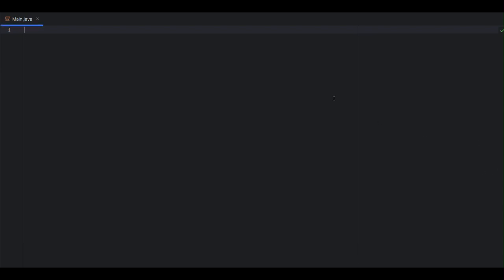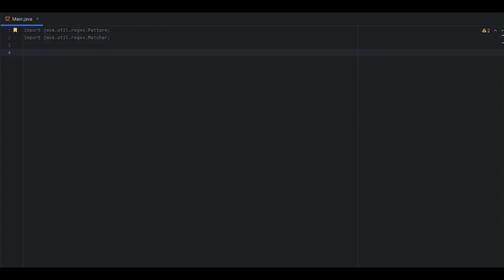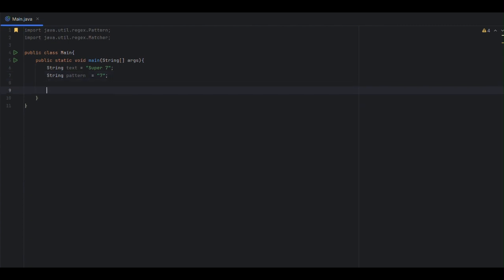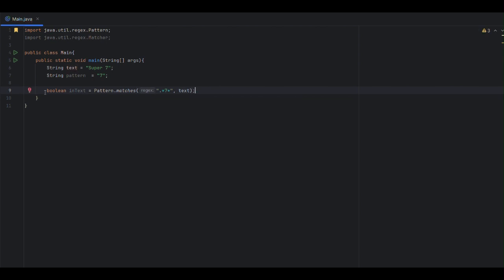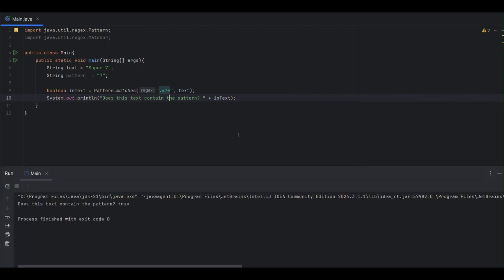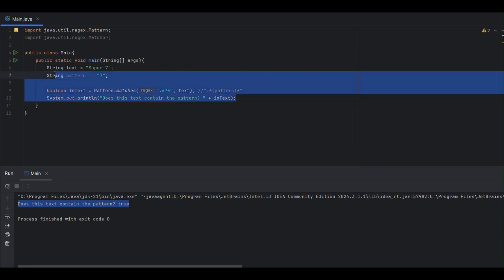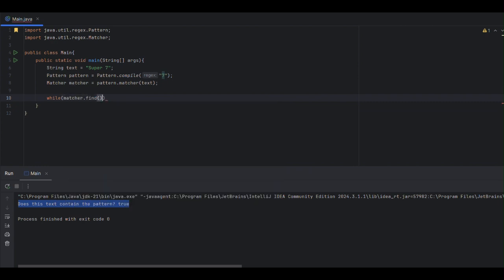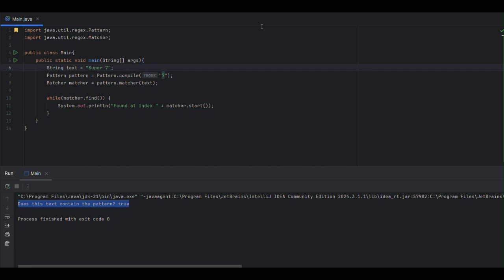Java Programming Series Episode 43: Regex In Java